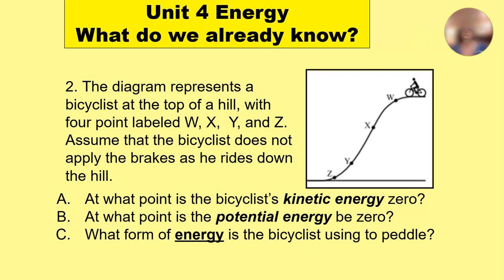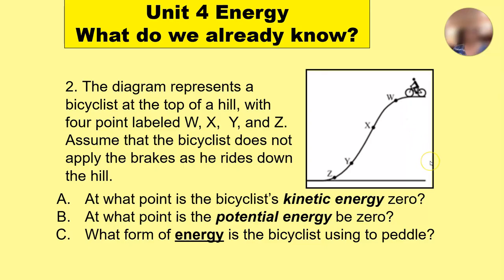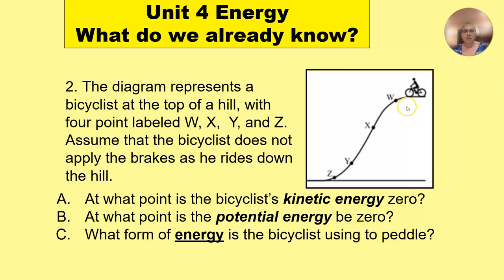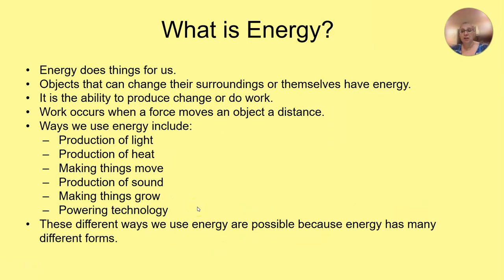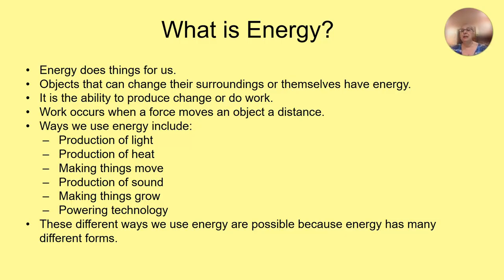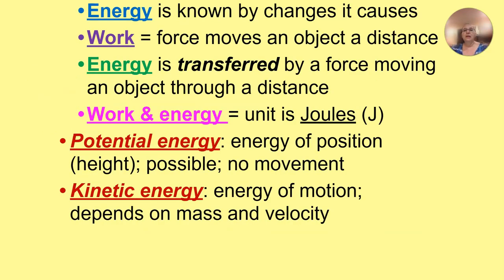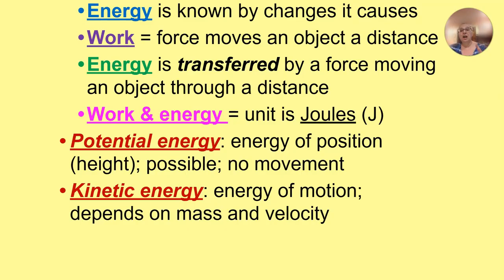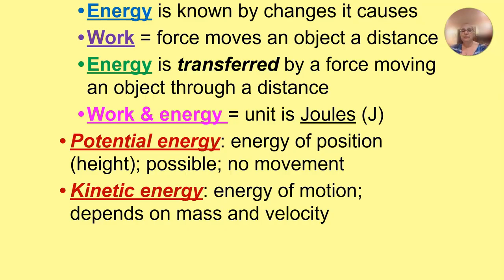U4 L1 Energy Notes: Part 1